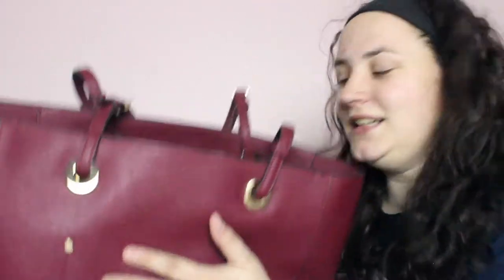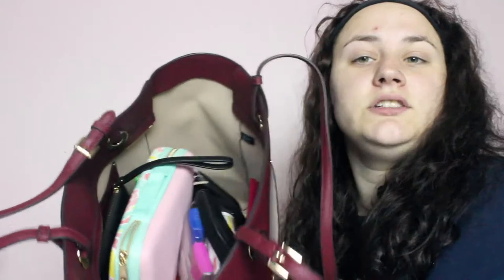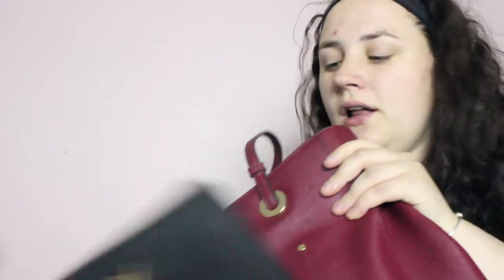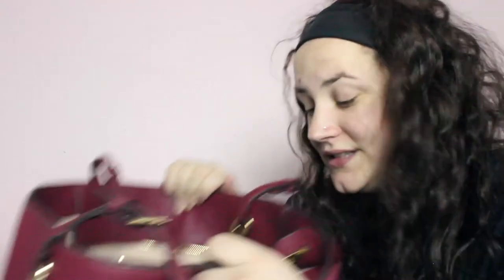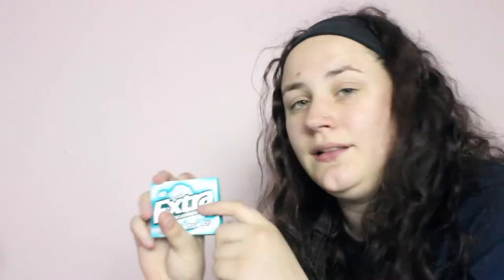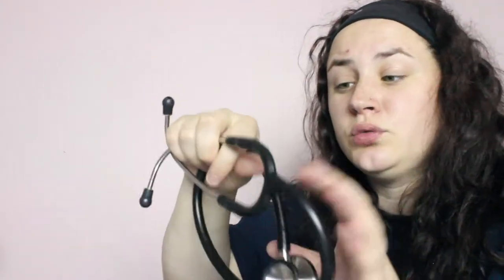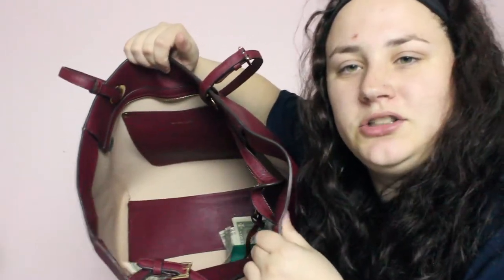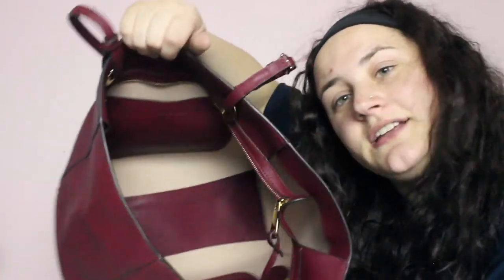WHAT IS IN MY MICHAEL KORS TOTE BAG | Allie Young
I really needed to clean out my bag and figured it would be a great time to show you WHAT IS IN MY MICHAEL KORS TOTE BAG! I have accumulated A TON of stuff in it and thought it would be fun to go through on camera!

Clothing Products Mentioned:
- Michael Kors Tote
- Monogram Pouch
- FriCARE Stethoscope

♡ Name: Allie
♡ Age: 23
♡ Camera: Canon EOS Rebel T3i & GoPro Hero 5 Black Edition
♡ Editor: iMovie '11

FTC: Some of the products featured in this video were sent to me for review purposes, however, I am not being paid in any way to do this video! I would NEVER lie to you about a product and only talk about products here on my channel that I 100% HONESTLY ENJOY!